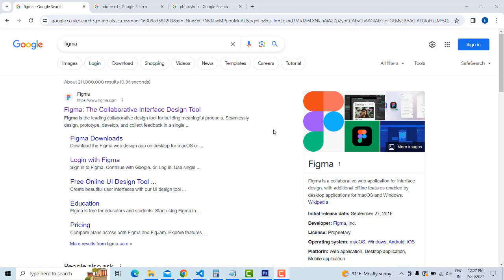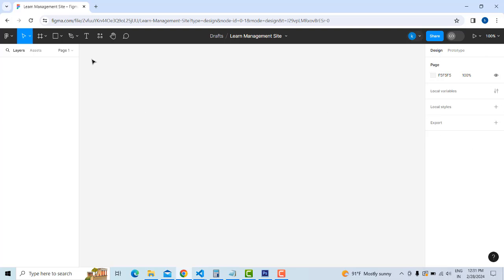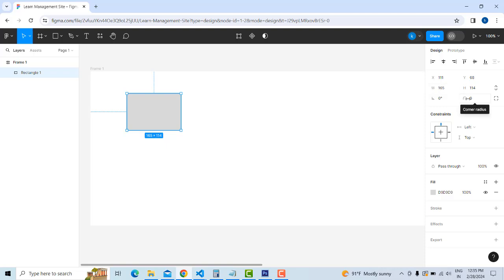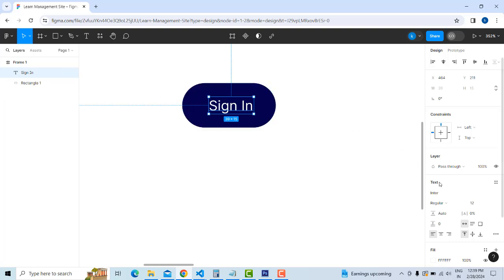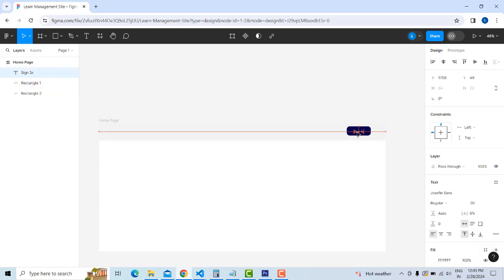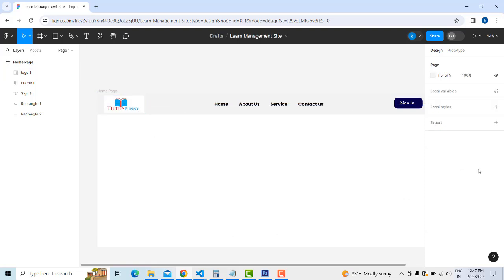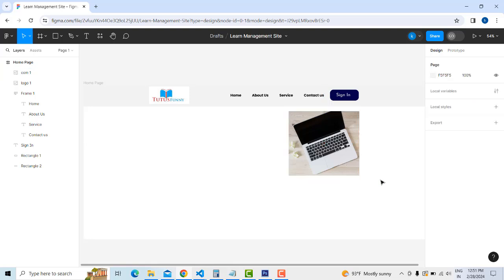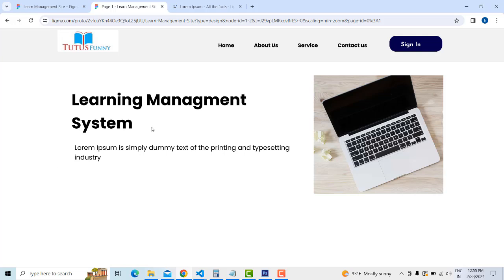Figma Mastering Design for Beginners